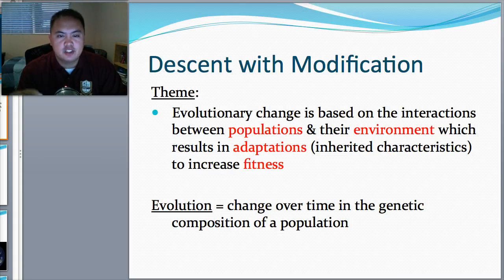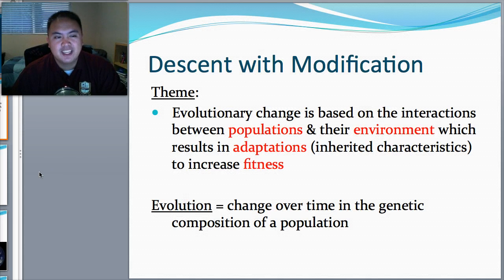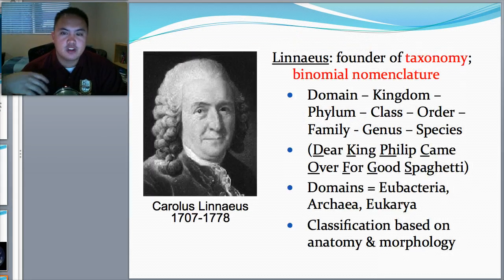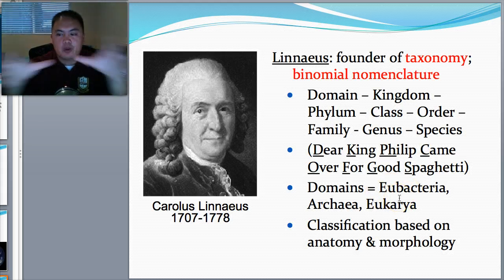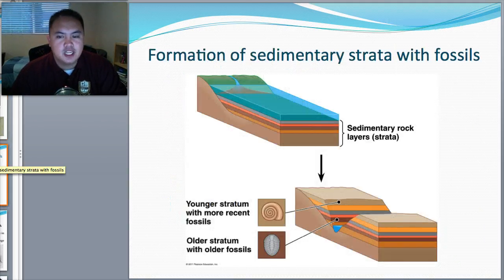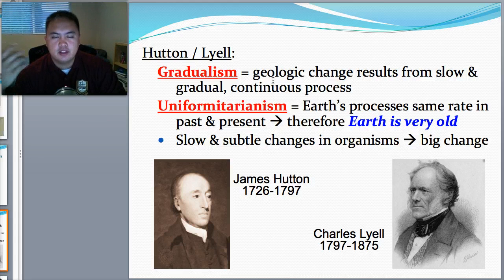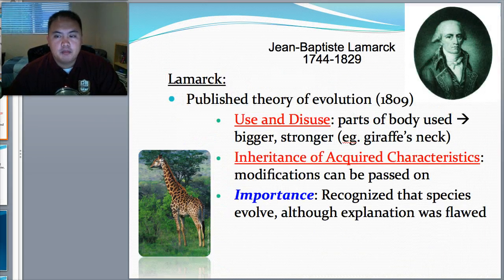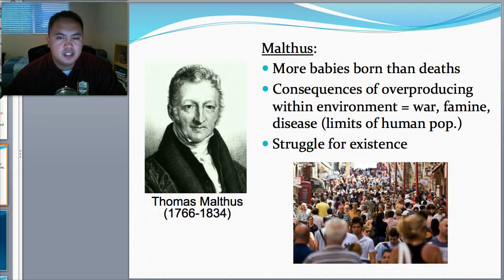Standard EVO.1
This lesson teaches the traditional views before Darwin's Theory of Natural Selection.